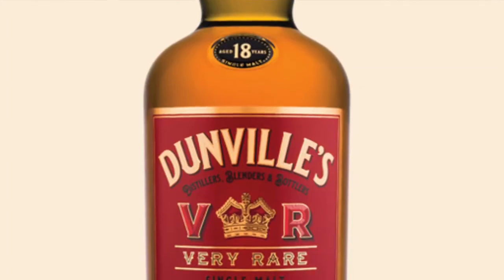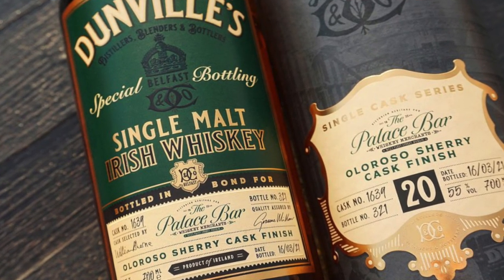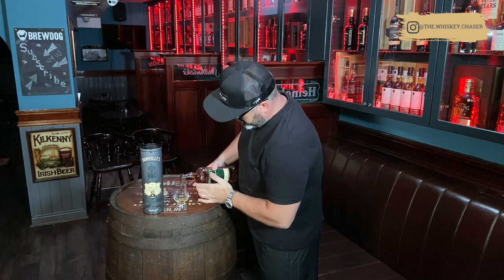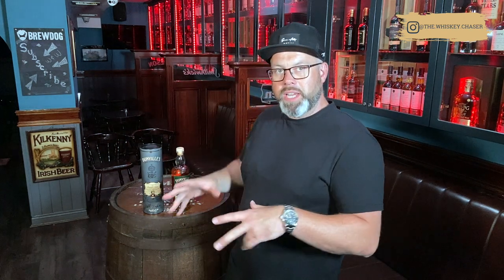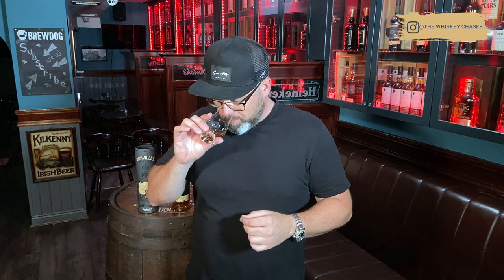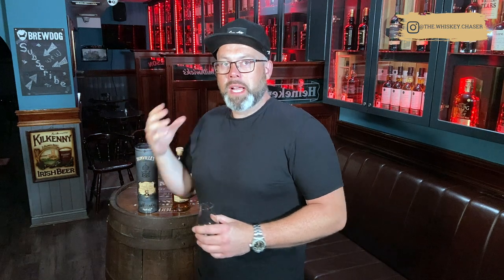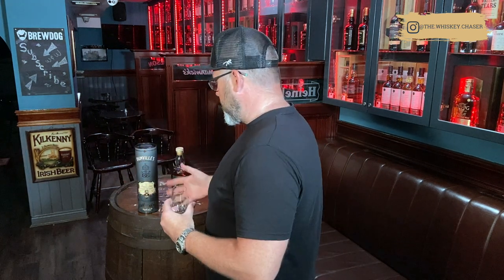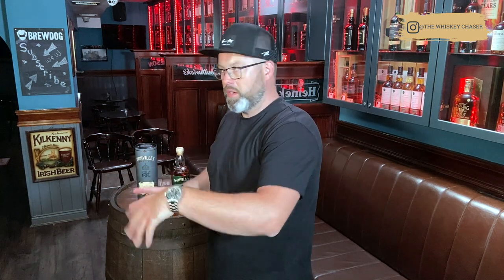DUNVILLES SINGLE CASK THE PALACE BAR | Irish Whiskey Review | Whisky & Whiskey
Another day, another exclusive, and this time for one of Ireland's most popular Whiskey bars! This is the Dunvilles single cask Bottled exclusively for the Palace Bar Dublin. Single malt Irish Whiskey finished in Oloroso Sherry butts and released at 55% abv limited to 341 bottles. You know its gonna be a special Irish whiskey review on this week's Whisky & Whiskey

⭐️ Special Thanks to Christy's Bar Kilkenny for the backdrop⭐️

ABOUT ME:
They call me The Whiskey Chaser and I'm just a bit of a Whiskey nerd/enthusiast. And when creating these videos I only really have one goal - to make your understanding of Irish Whiskey that much better! Well that, and have a bit of entertainment at the same time. And maybe hopefully have you learn a few things along the way and laugh. Okay so maybe not one goal maybe four!

I’m not into those videos that are monotone and busting out fact after fact on whiskeys, no character no nothin. If that's what you’re looking for then keep on rollin baby, this channel isn’t for you!

Whiskey isn’t that hard to understand it just has to be delicious!

uploaded every  WEDNESDAY ( FOR NOW, WE HAVE BIG THINGS COMING)

Sláinte